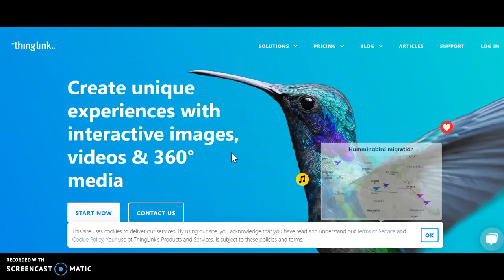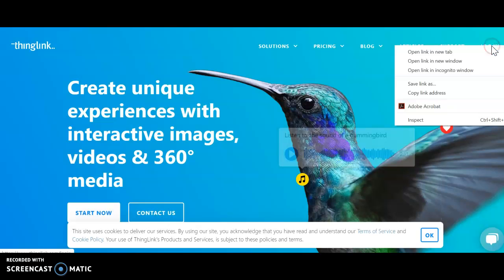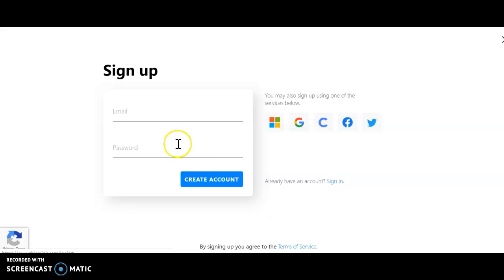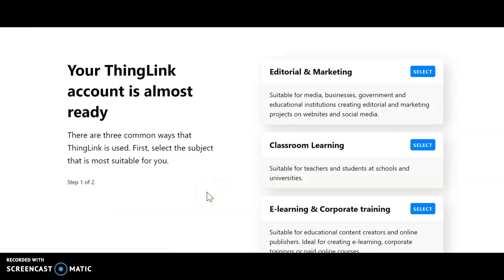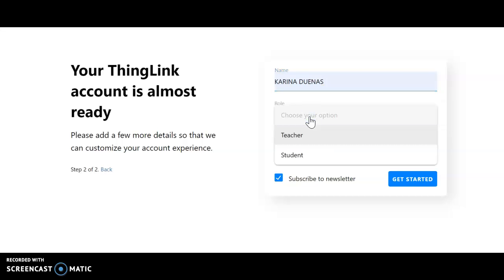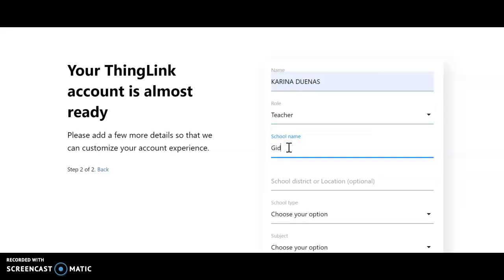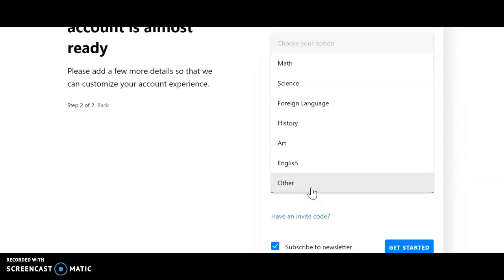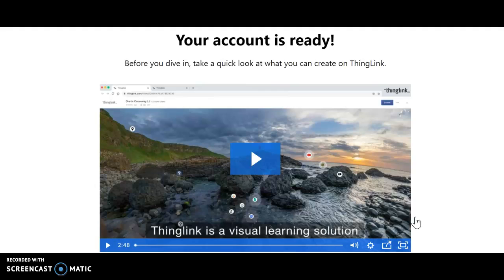Creating a Thinglink Account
How To